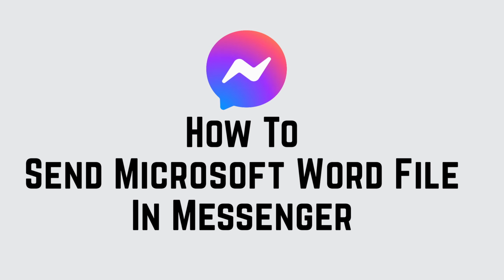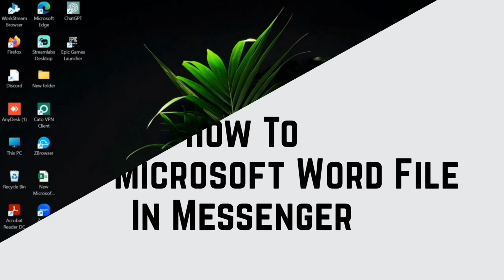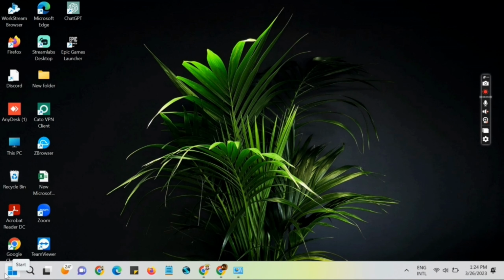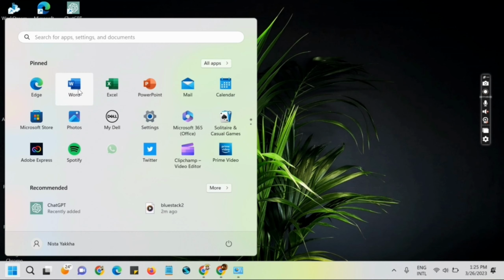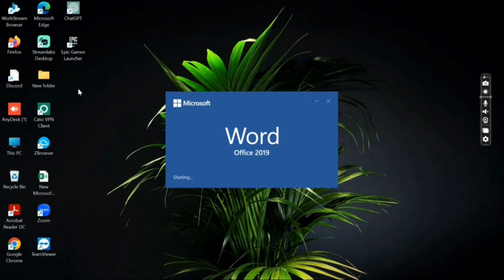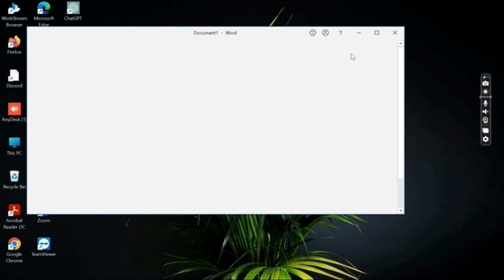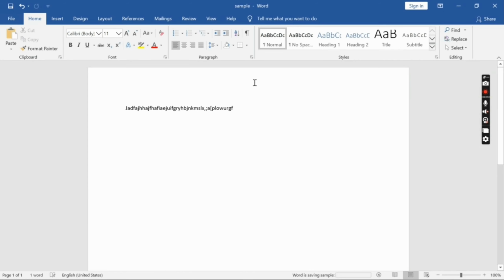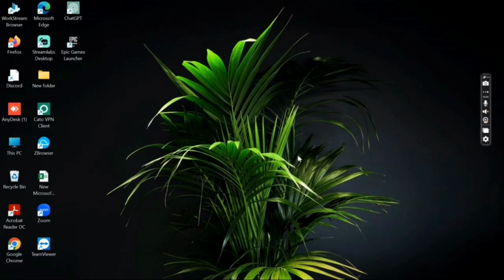How to Send Microsoft Word File in Messenger (NEW UPDATE in 2023)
👋 Welcome to Create Login And Delete! In this video, we'll show you how to send a Microsoft Word file in Messenger using the latest update in 2023. If you're someone who frequently uses Messenger to communicate with friends or colleagues and wants to share Word documents with them, then this tutorial is perfect for you.

💬 In this tutorial, we'll provide you with a step-by-step guide on how to send a Microsoft Word file in Messenger using the latest update. We'll cover everything from selecting the file to sending it through Messenger.

Tips for sending Microsoft Word file in Messenger

📱 Timestamps:

0:00 - Introduction
0:05 - How to Send Microsoft Word File in Messenger
0:10 - Steps to Send Microsoft Word File in Messenger